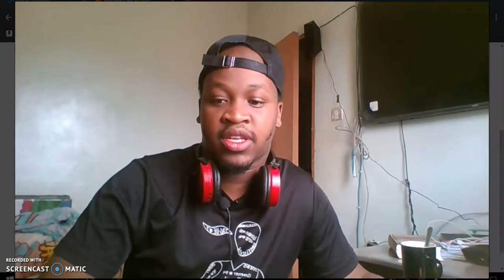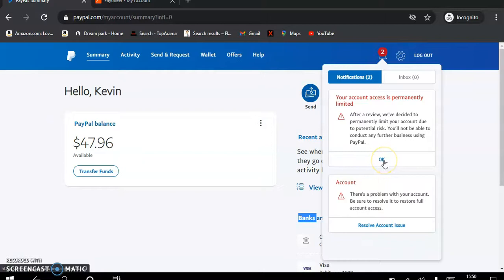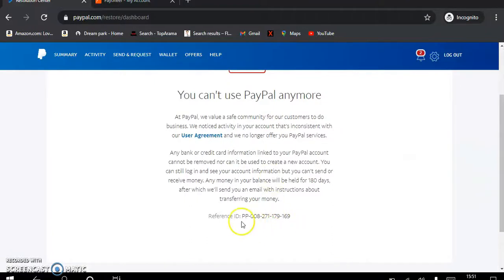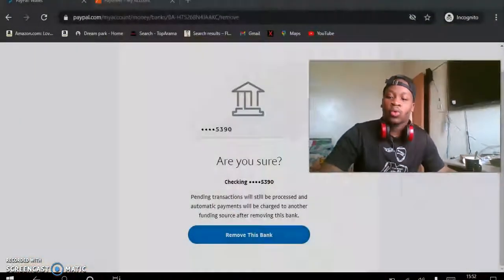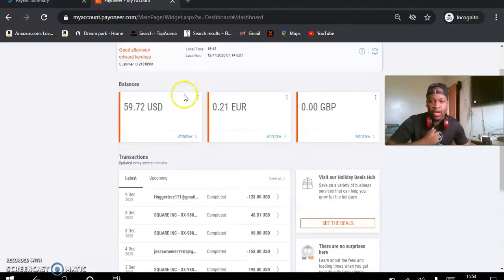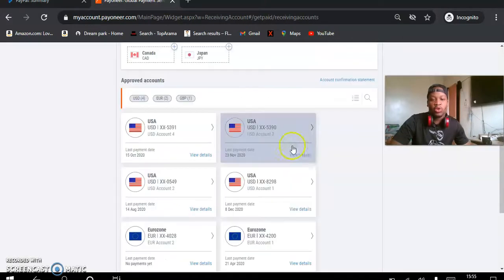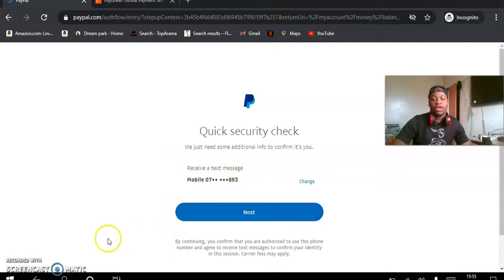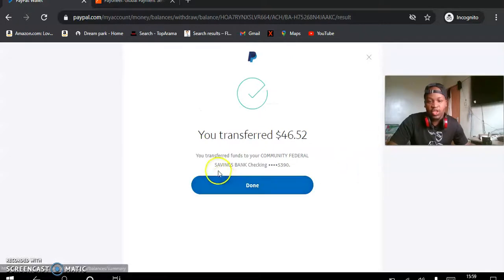Removing Cash From A Permanently Limited PayPal | Removing Cash That Has been Held For 180 Days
PayPal normally holds your cash if its security algorithm suspects an unusual trend in your transaction. Sometimes PayPal subjects the suspicious transaction to ahold of 1680 days as they investigate.
However, after 180 days, PayPal provides a clear guideline o how to withdrawn your cash as long as it was legit band never reversed or charged back by the bank or the customer.
PayPal holding cash for 180 days give chance to anyone who wants to file a dispute as long as they are backed up by legal documentation that legitimacies the to get a refund.

"Keyword"
"how to withdraw money from limited paypal account before 180 2020"
"how to withdraw money from limited paypal account after 180 days"
"how to withdraw money from limited paypal account after 180 in kenya"